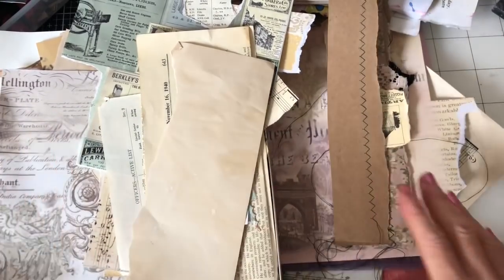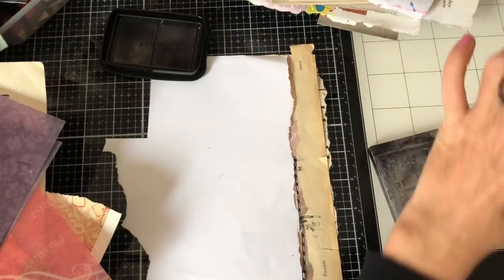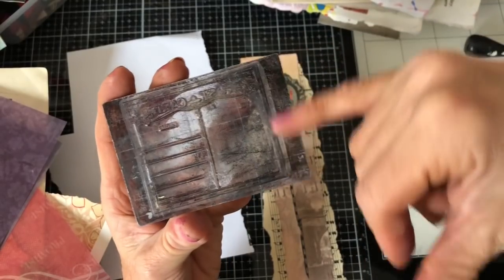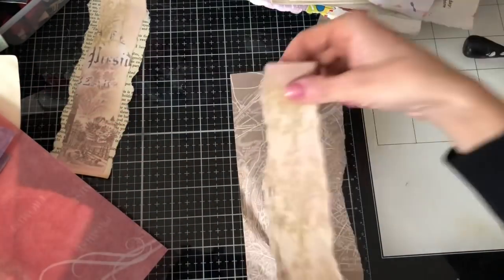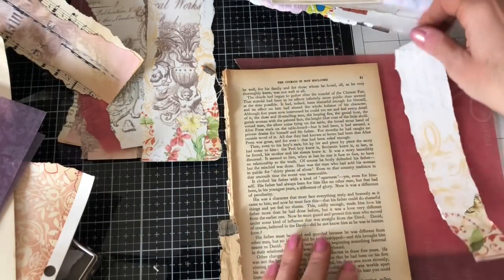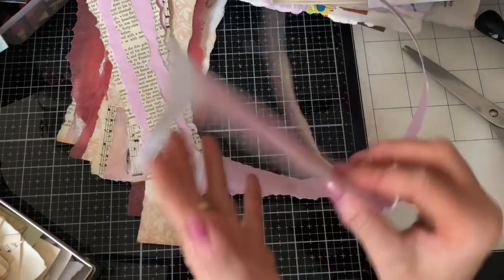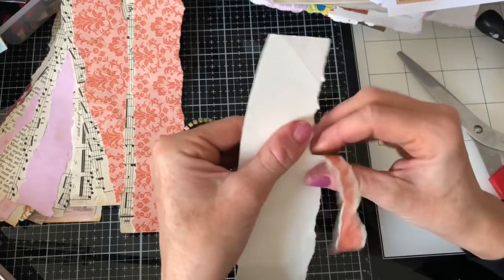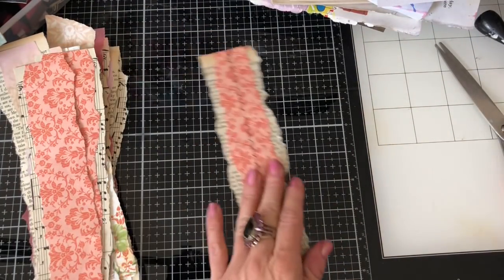Mass Making - Decorative Edge Strips - Workshop 66 Mass Making Items in Bulk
Hi - welcome to this weeks mass making workshop. This week, we are making decorative side trips, great for using up scraps.

Useful Links:
My Etsy shop

200gsm Smooth Paper for Printing from Inkjet Printer - beautiful qulity prints
1.5 inch large Book Rings - perfect for chunky ring bound journals
Bookmark Magnets
Tim Holtz Vintage Photo Distress Ink
HP 6950 Printer - Instant Ink Compatible
Brother FS60 Sewing Machine